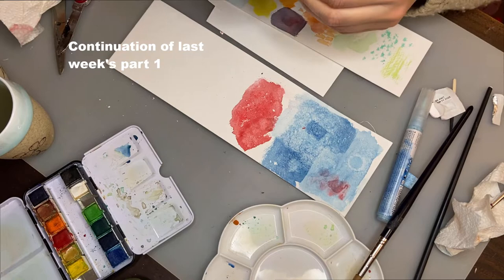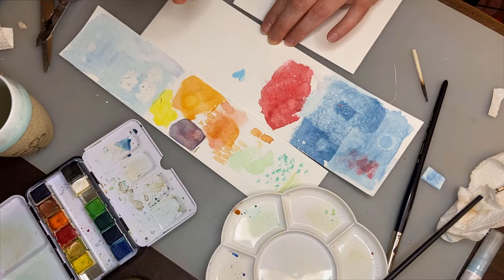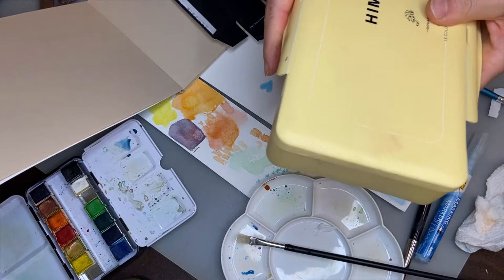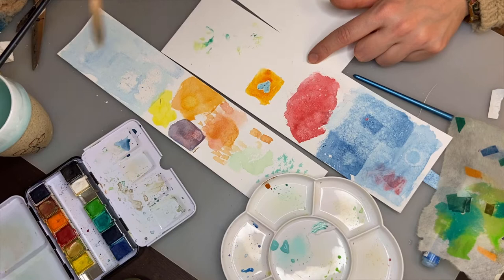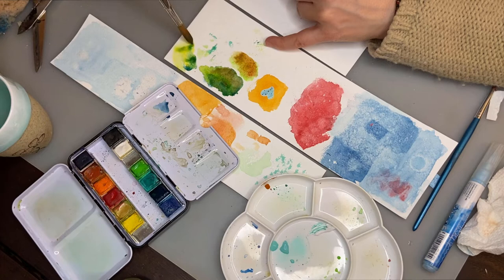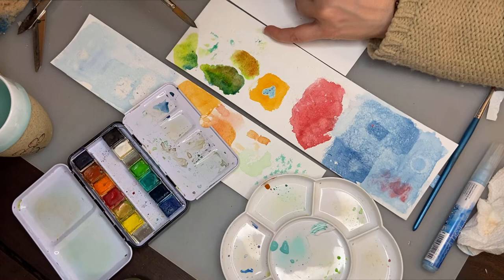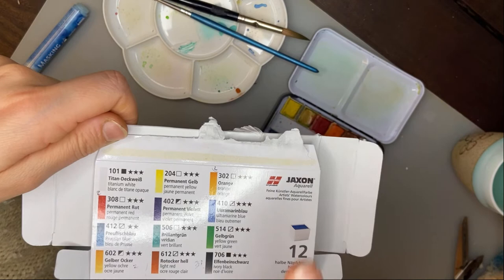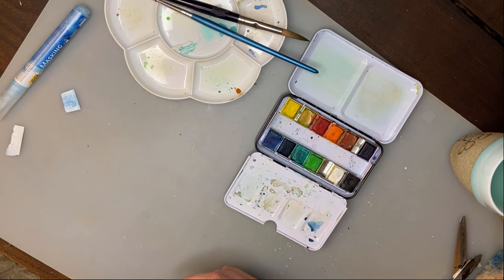Unusual watercolor tips, Part 2 * and how to get to know your paints !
In this continuation of last weeks unusual watercolor Tips and tricks video, I will be talking about using alternative papers, mixing greens, manipulating masking fluid and studying your paints to determine lightfastness, opaqueness, staining properties and pigments. I hope it helps you out!
Stay creative 😊